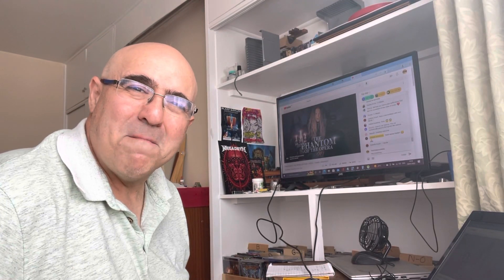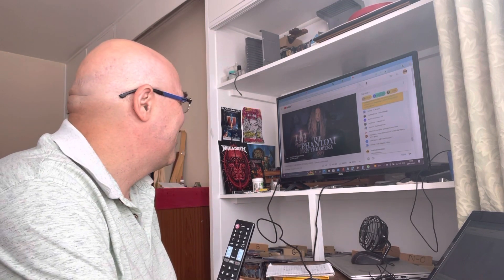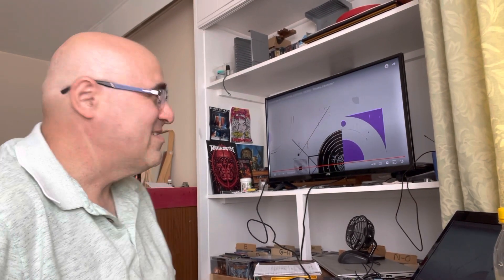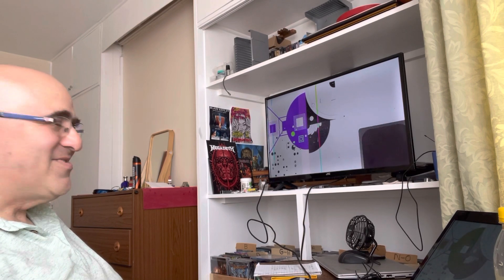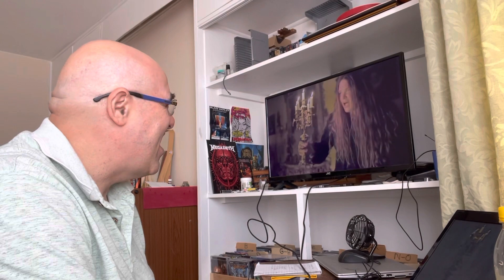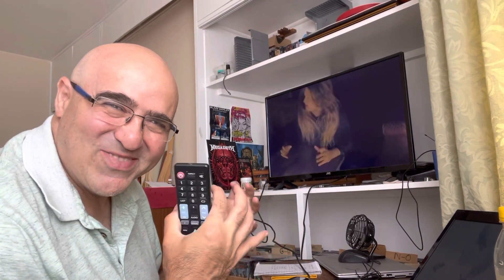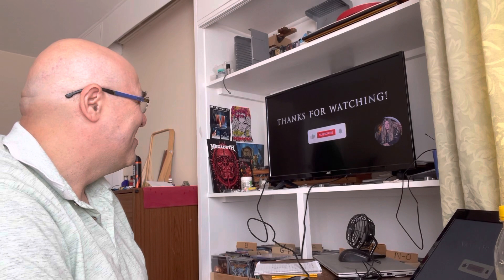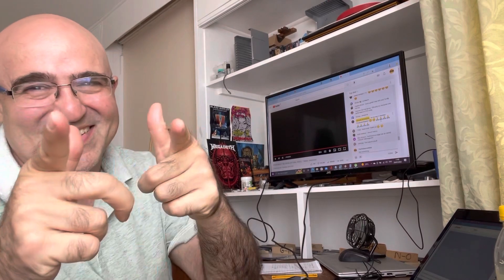Tommy Johansson - Phantom Of The Opera - Live Premiere Reaction